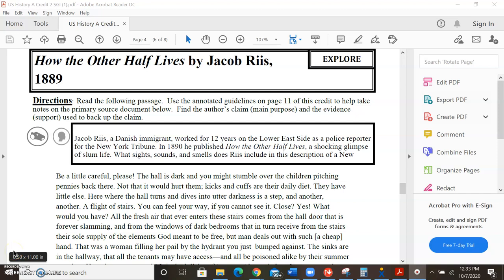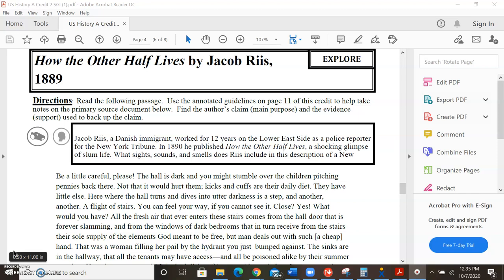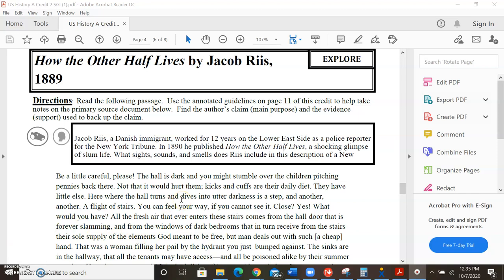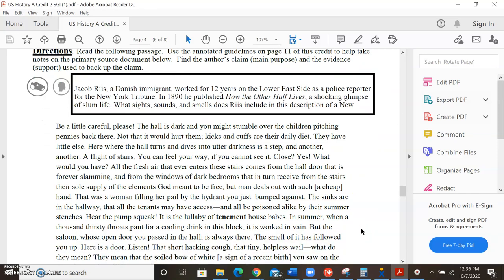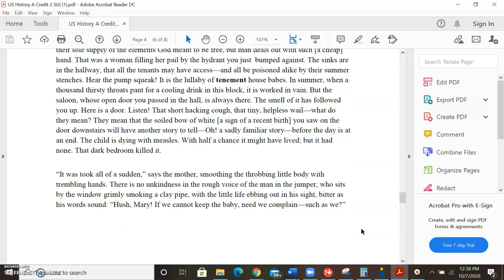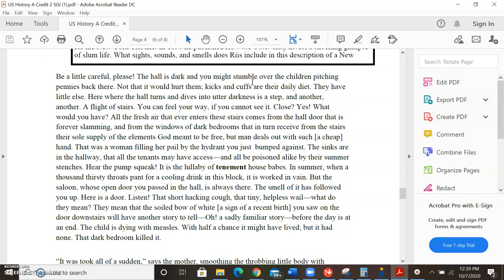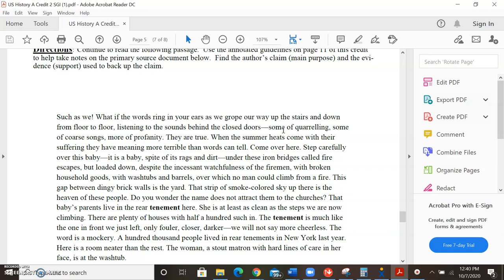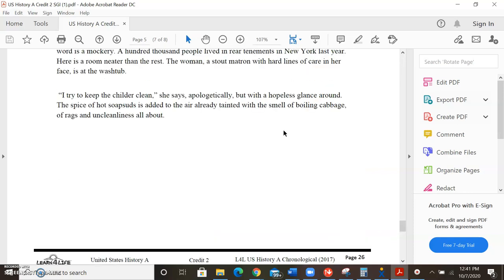How the Other Half Lives By Jacob Riis, 1889